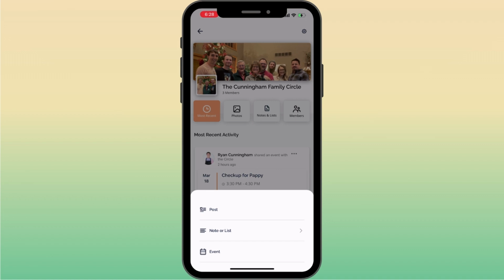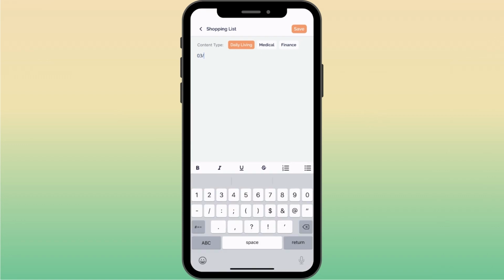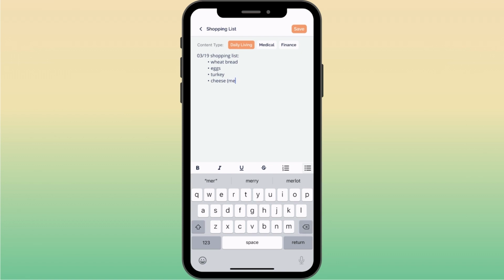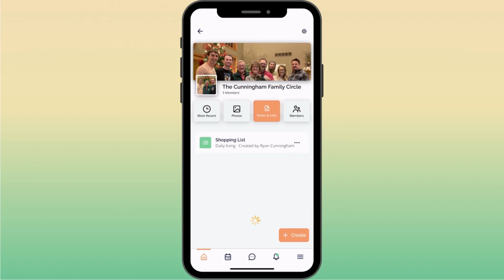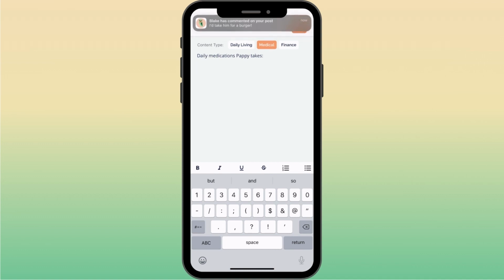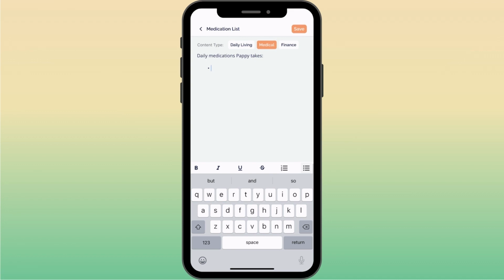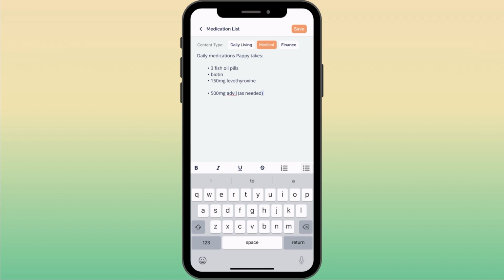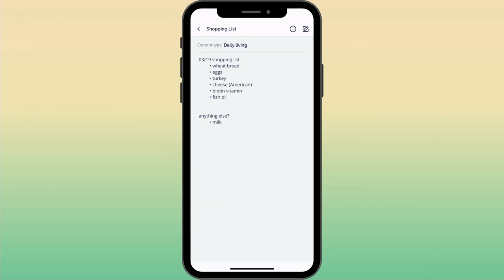WayWiser - Tutorial - Notes and Lists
WayWiser How to use Notes & Lists